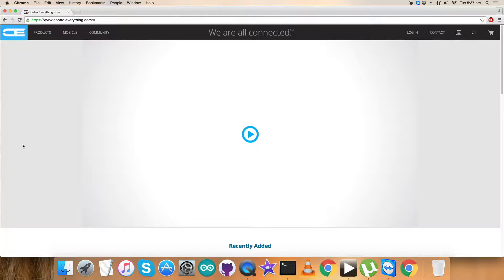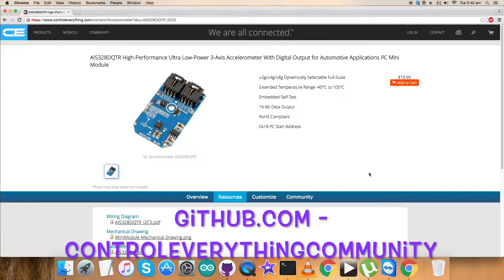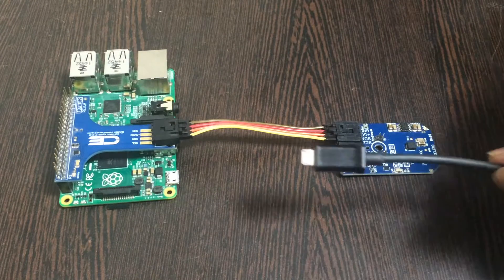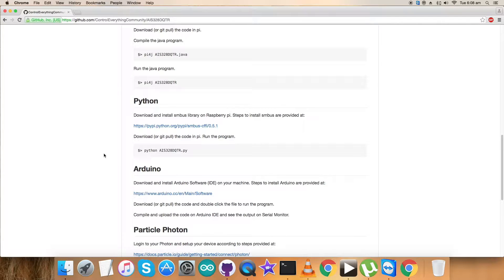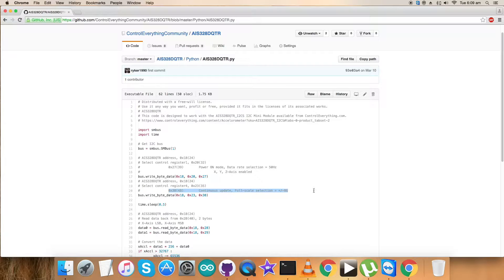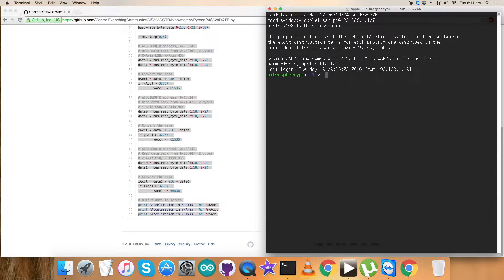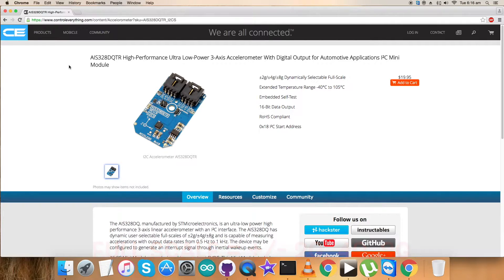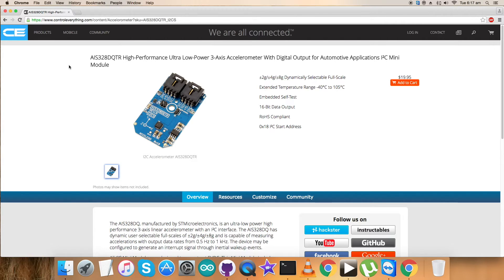Raspberry Pi AIS328DQTR 3-Axis Accelerometer Python Tutorial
AIS328DQTR High-Performance Ultra Low-Power 3-Axis Accelerometer With Digital Output for Automotive Application I²C Mini Module. The device features ultra low-power operational modes that allow advanced power saving & smart sleep-to wakeup functions. The AIS328DQ has dynamic user-selectable full-scales of ±2g/±4g/±8g & is capable of measuring accelerations with output data rates from 0.5 Hz to 1 kHz.
Applications : Telematics and black boxes, In-dash car navigation, Tilt / inclination measurement, Intelligent power saving, Vibration monitoring and compensation and more.

Related Links :
AIS328DQTR Sensor :